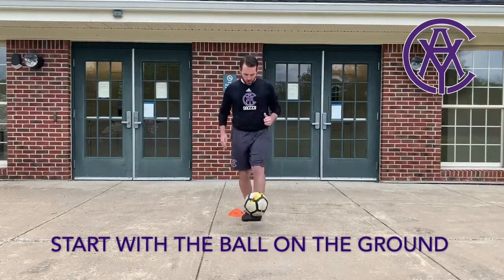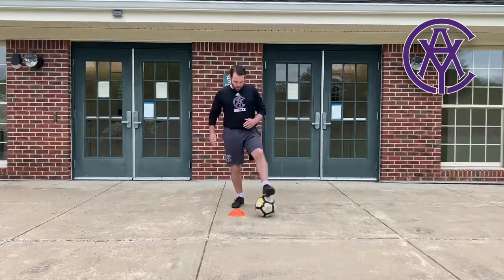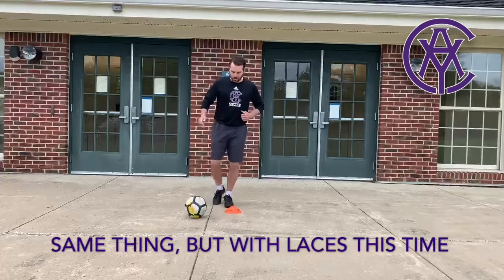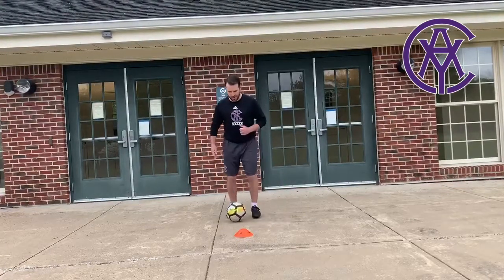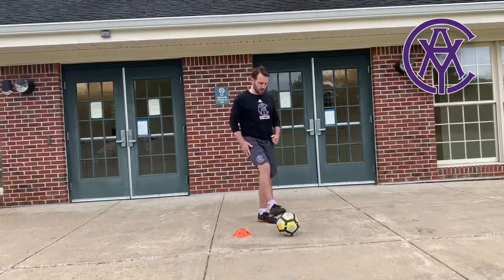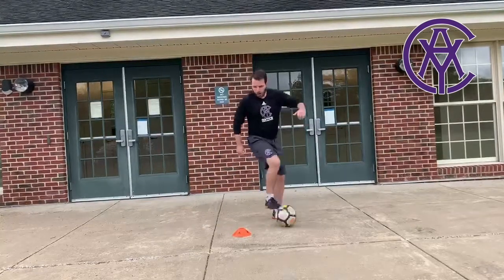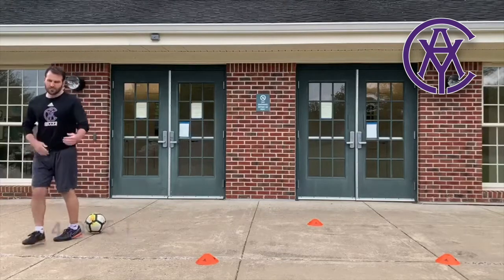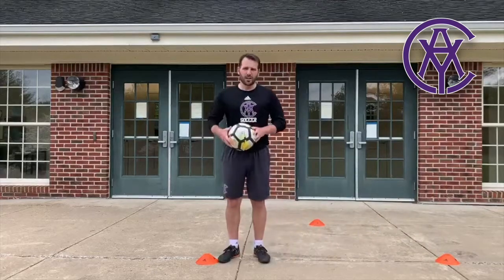Ball Mastery & Manipulation - CYA ⚽️ Daily Virtual Coach Session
Ball Mastery & Manipulation - Coach Cory - April 21st